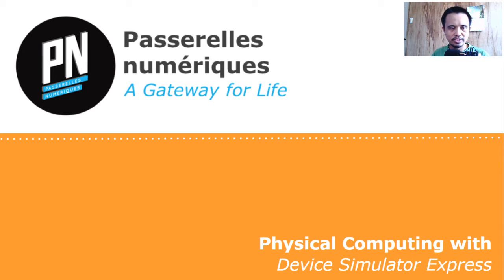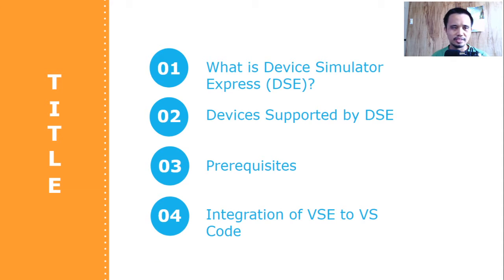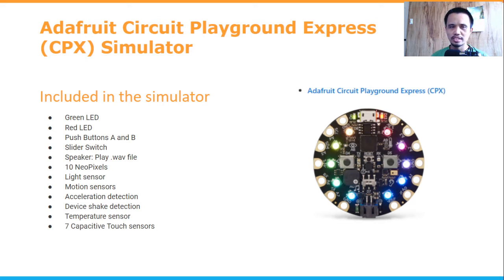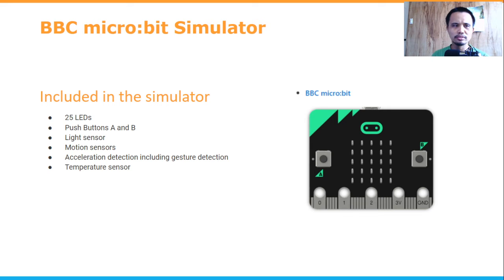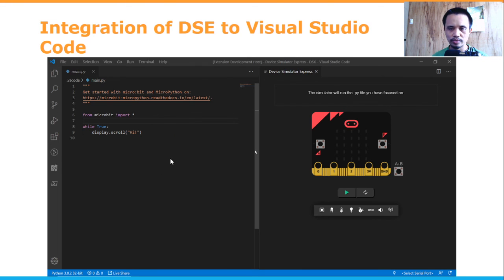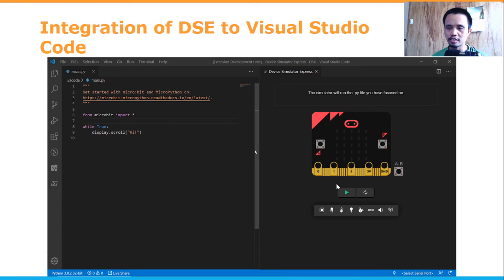02 Physical Computing with DSE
Introduction of Device Simulator Express